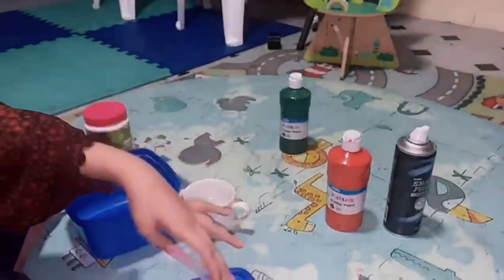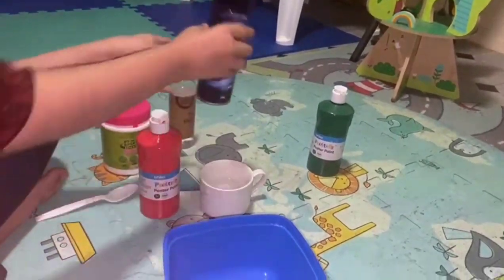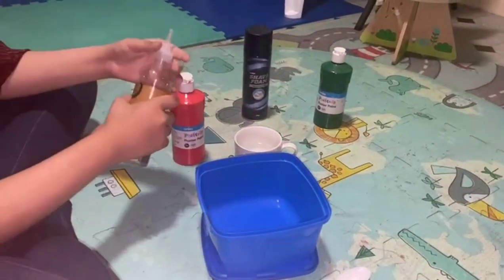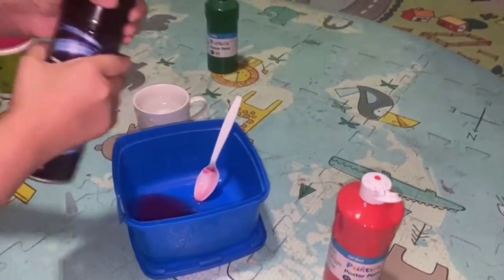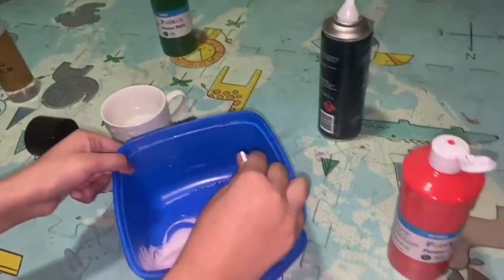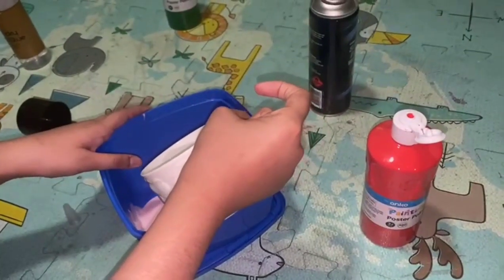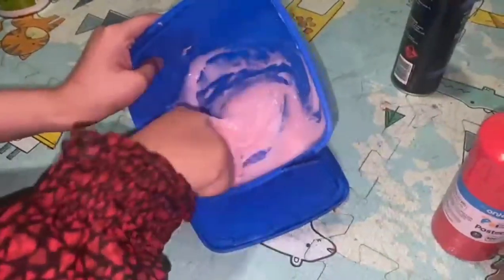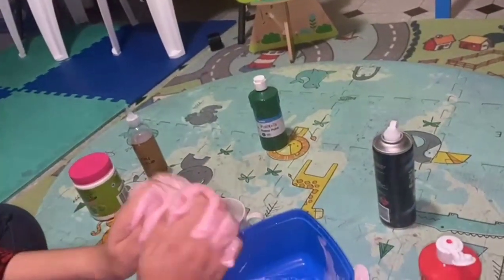How to Make Easy Slime At Home. Slime idea For Kids. Kids making Slime At home.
slime,asmr pop it,How to Make Easy Slime At Home,Fluffy Slime,DIY Toothpaste Fluffy Slime,SLIME CHALLENGE,make slime